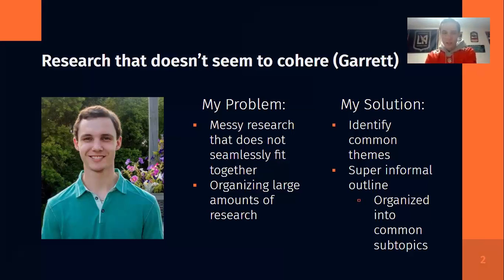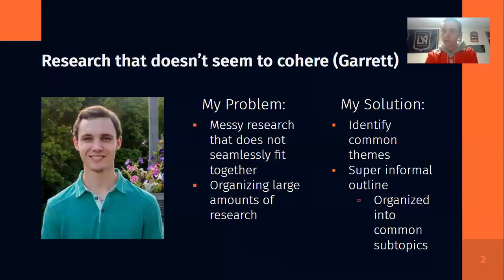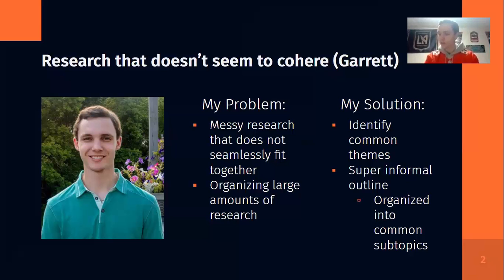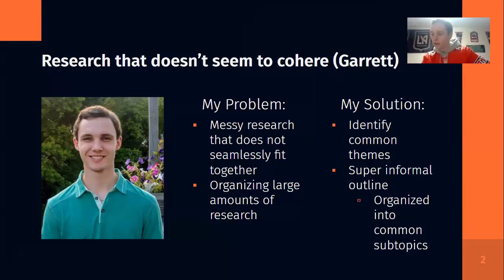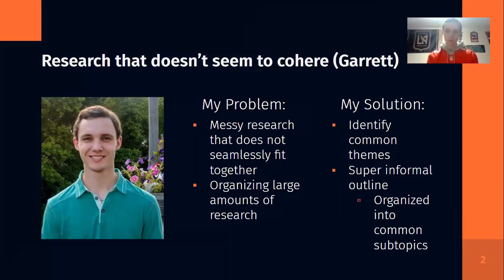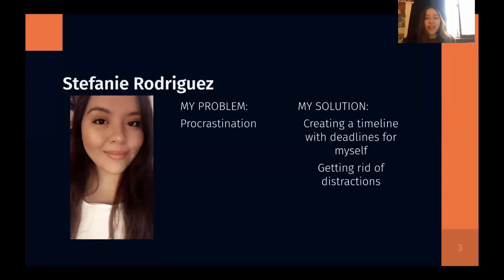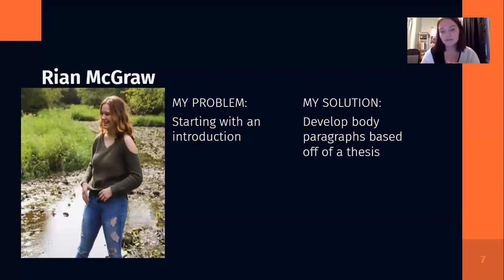Dealing with Writing Anxiety (Writing Stories, vol. 1)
Feeling anxious about your writing? We feel it too! In fact, *all* writers face anxiety when trying to draft and revise their writing--it's a normal part of the process.

To help support you when dealing with your own anxiety, this video features seven short stories from the Writing Center staff (during the Fall 2020 semester). Each story features a quick example of the problems we've faced and the ways we've tried to solve those problems.

If you're a student at Rockford University and are dealing with your own anxiety, depression, or other mental health issues, we strongly encourage you to reach out to the Lang Wellness Center We're huge fans.

There are tons of great online resources available to help with writing anxiety, but one of our favorites is

And of course, if you want to talk about your writing (whether or not you feel anxious about it), stop by the Writing Center (main floor of the library) or email us at !